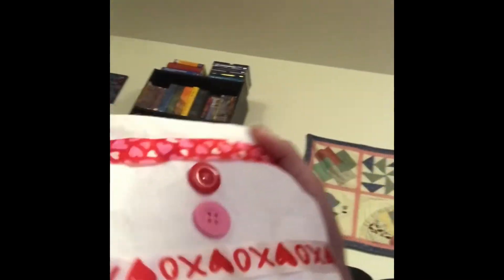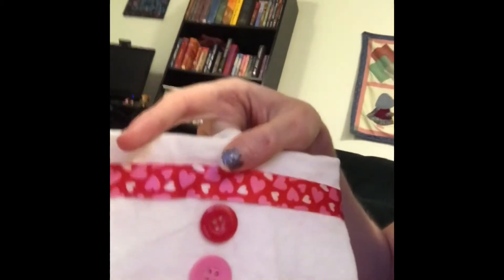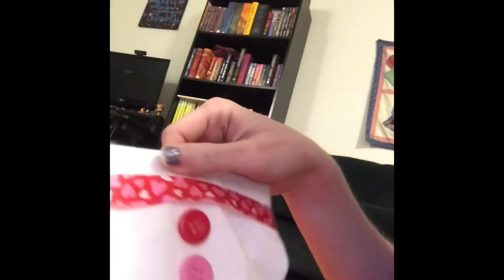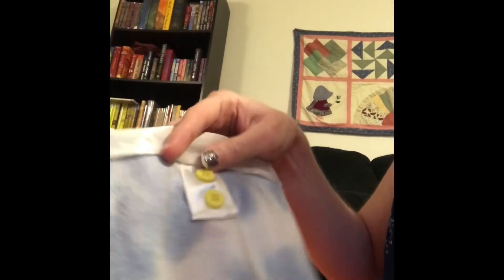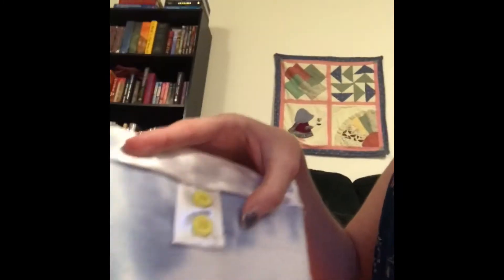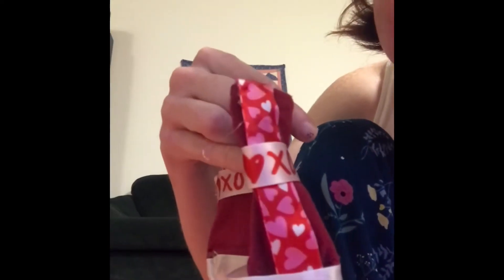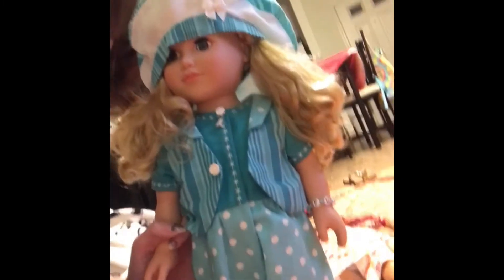Showing Off The No Sew Doll Clothes I Made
I didn’t do a tutorial on how to make but as I practice more I might, I decided for the fun of it to give it a try and I am pleased with the results..